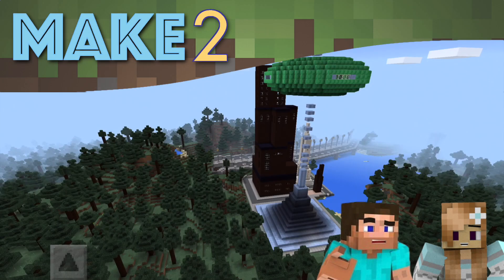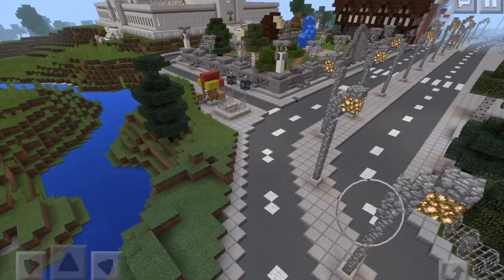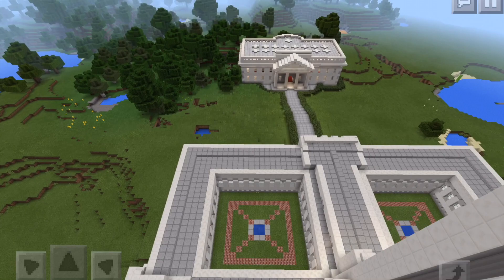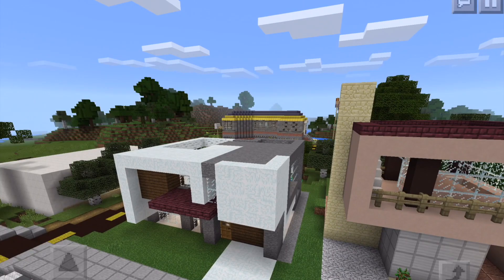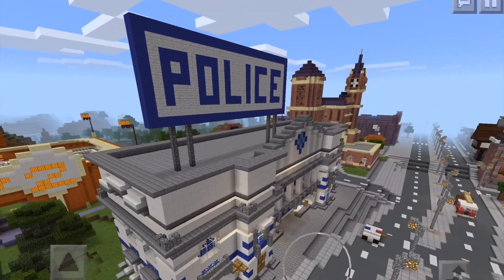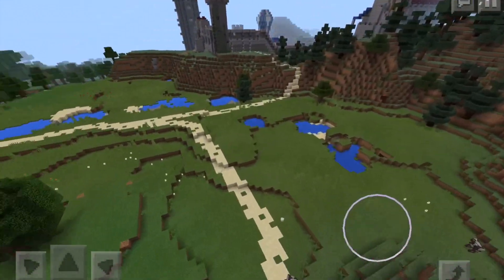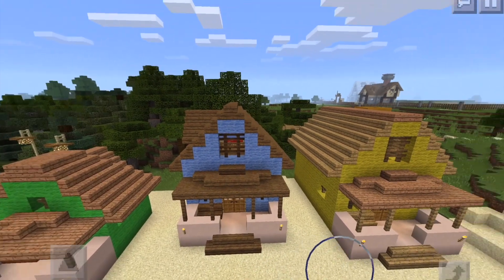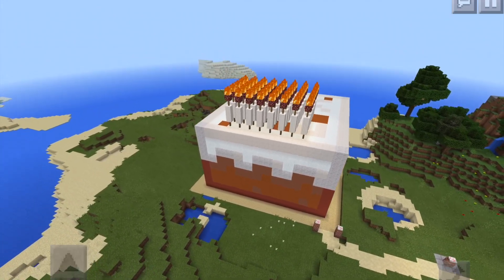Creative World Blowout Finale - Minecraft PE (Let's Build a World #40)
It's the end of an era! Our Minecraft Pocket Edition creative world has got all the let's build buildings it's gonna get. Maketopia, our Minecraft PE world which we've called home for so long, is finished. So this week is a massive celebration with a full tour round almost everything we've built, and a fitting new final build too. So sad. Sniff sniff.

We'd love to hear from you: what is the very favorite thing we've built in Maketopia? And what is the very favorite thing you've ever built in your game?

If you want to download the map, head on over to MCPE Universe

If you want to know how to add a Minecraft Pocket Edition map to your game, here are some links:

MUSIC CREDIT
TITLE: "Onistwave (Background music for studying or working)"
ARTIST: Pipe Choir Too